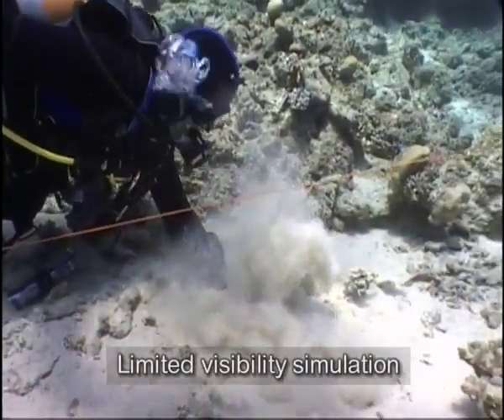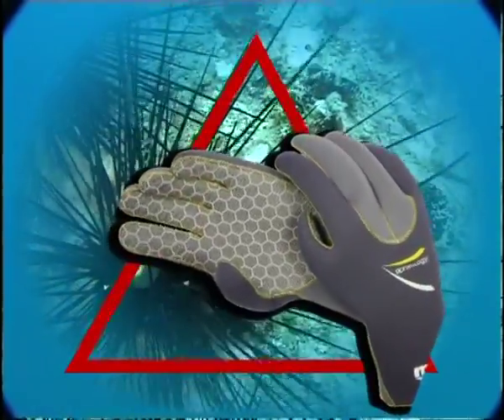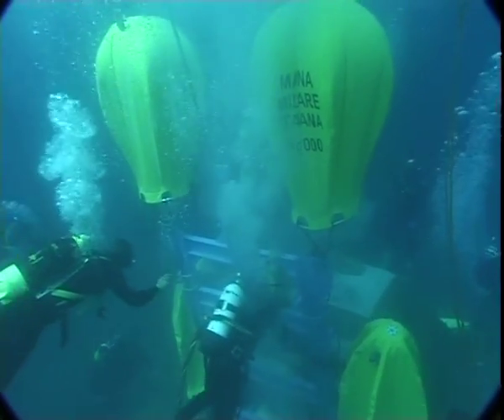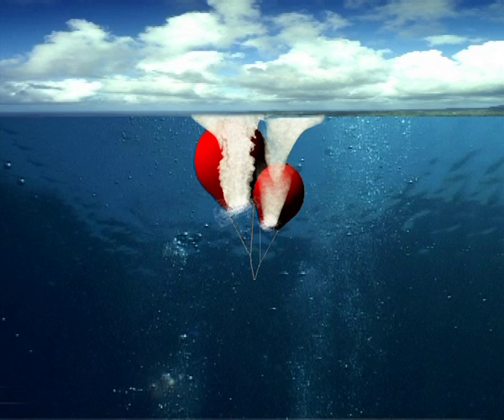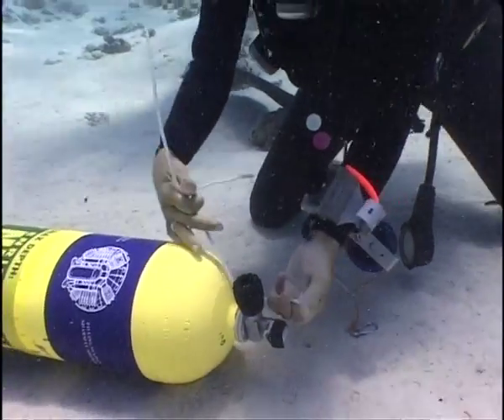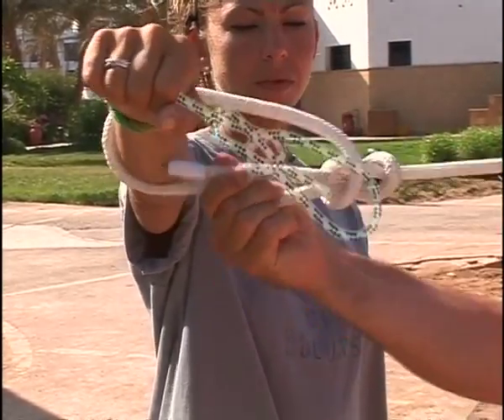ADV 09 Search and Salvage